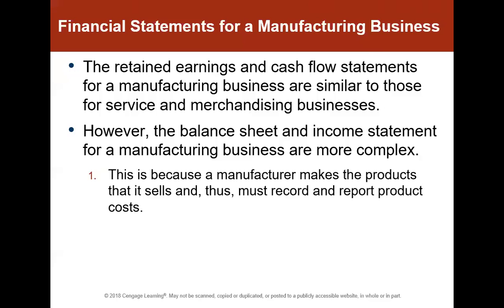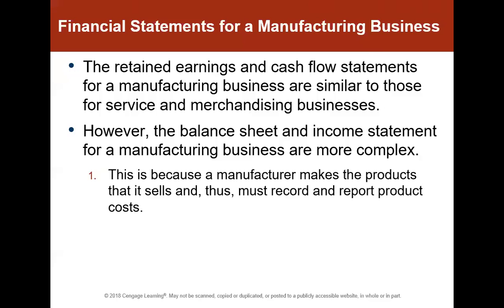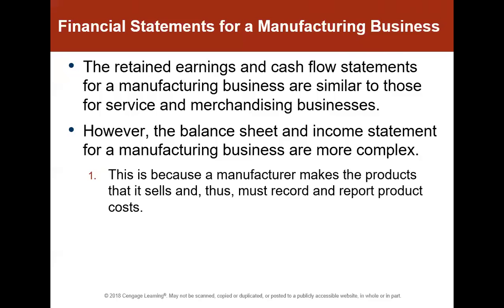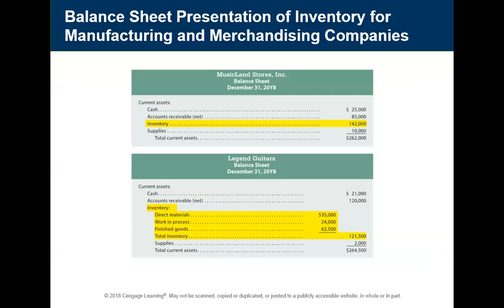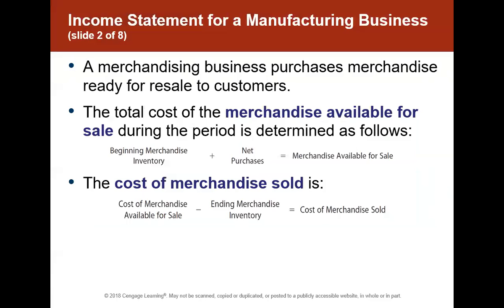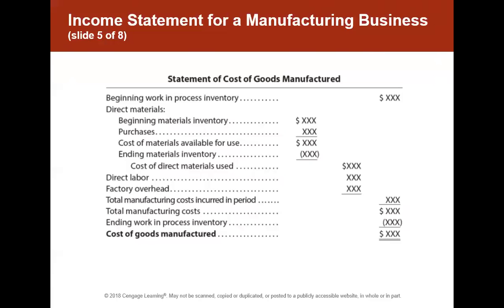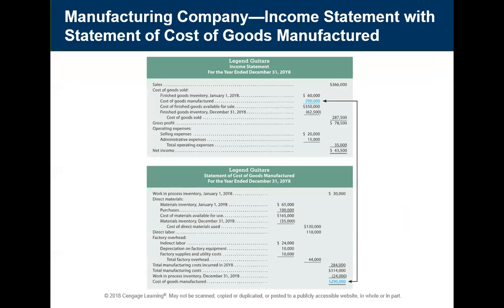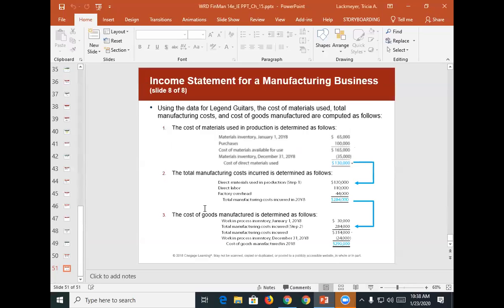Managerial - Ch 15 - Discussion Cost Flows and Statements